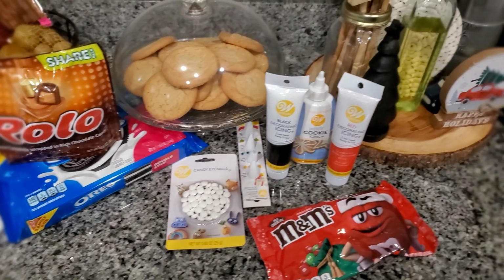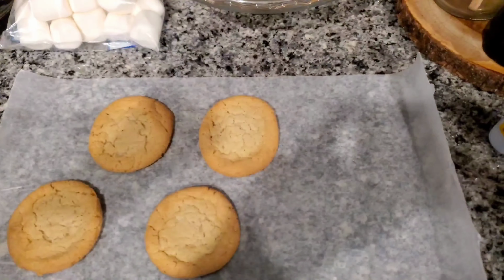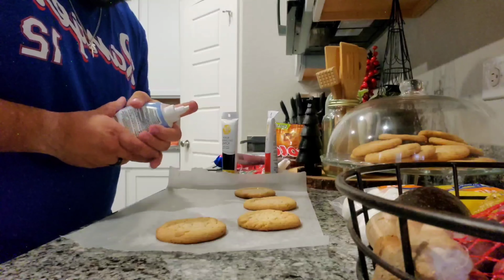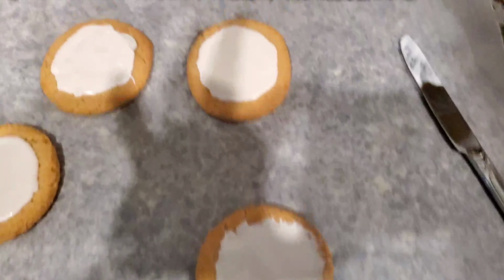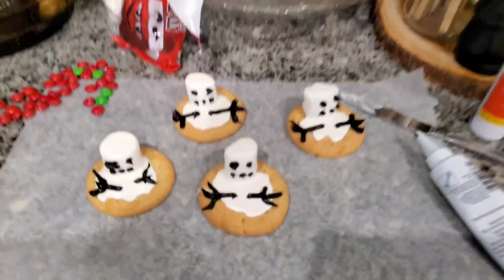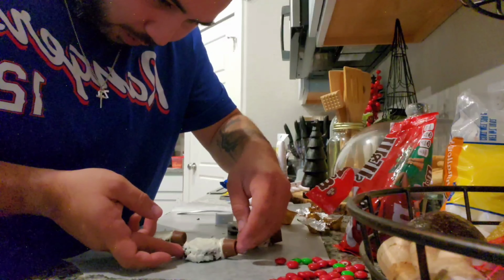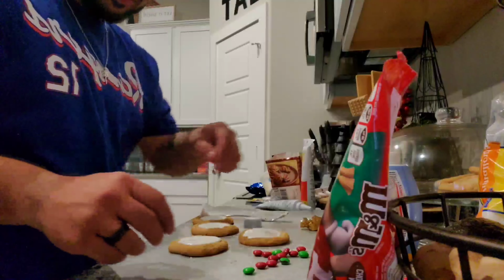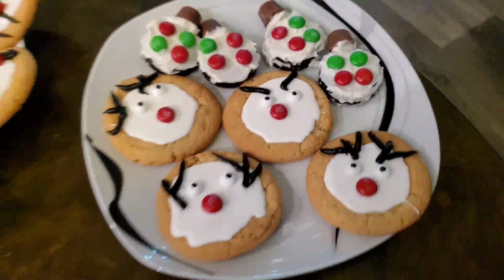Vlogmas 2022: decorating holiday cookies without my wife 😱